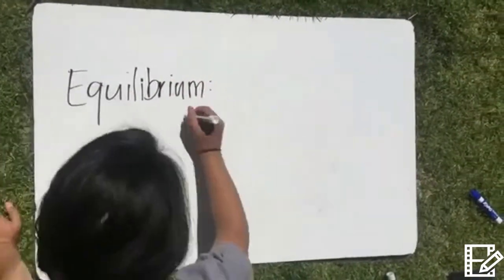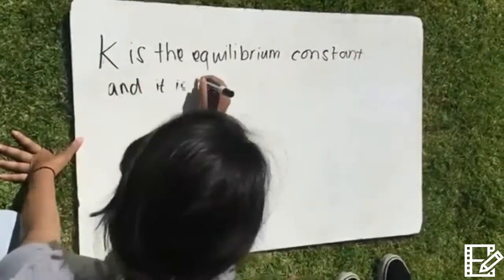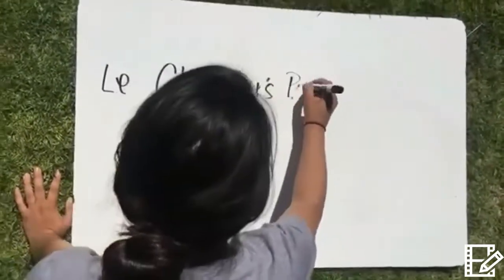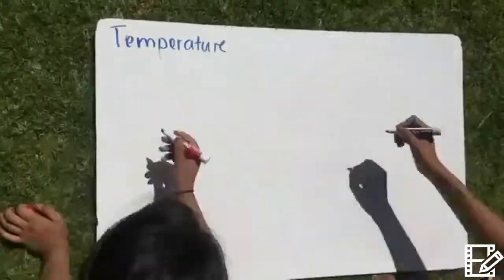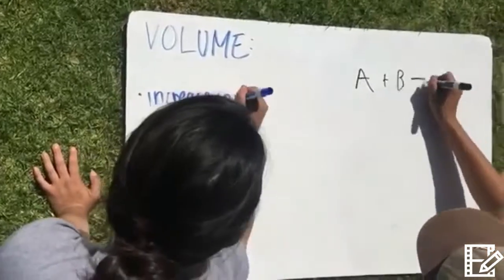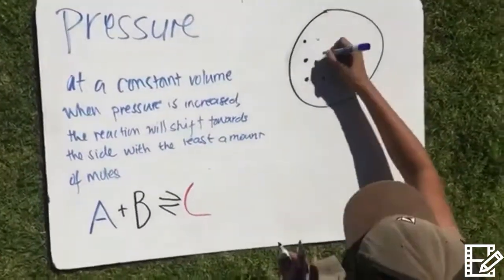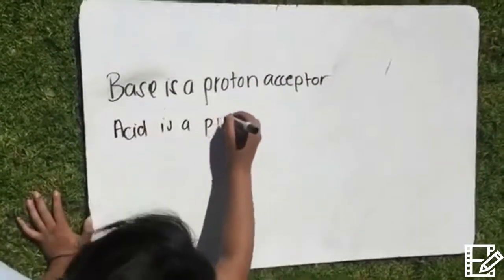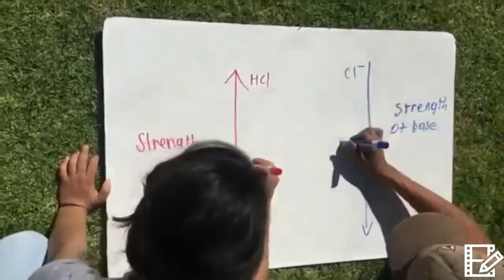AP Chem Final Project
Final for AP Chemistry course
by Subi Diungala, Luis Ramirez and Enrique Saucedo